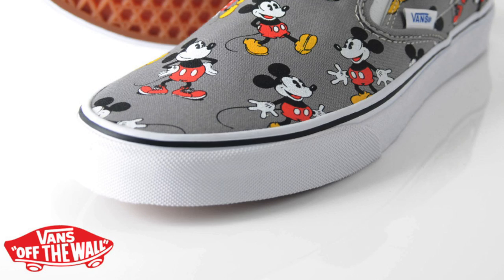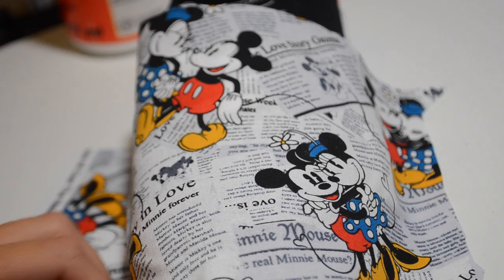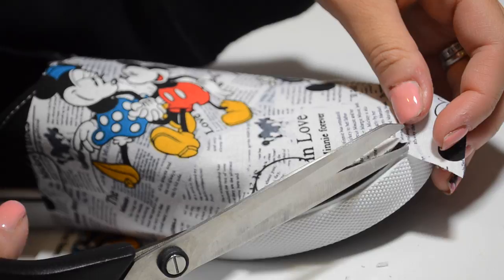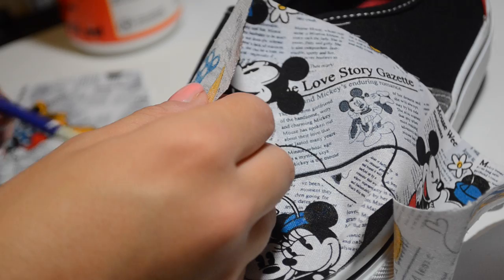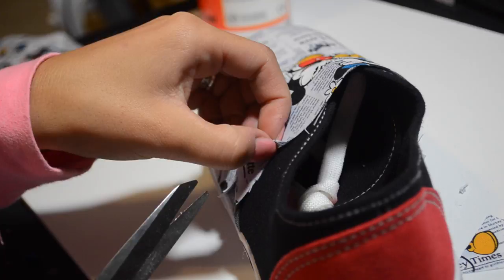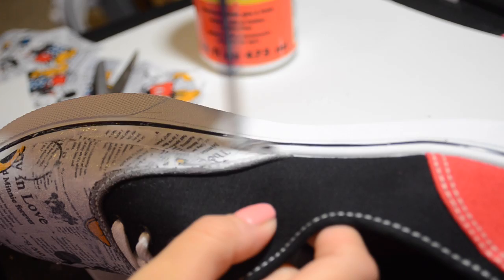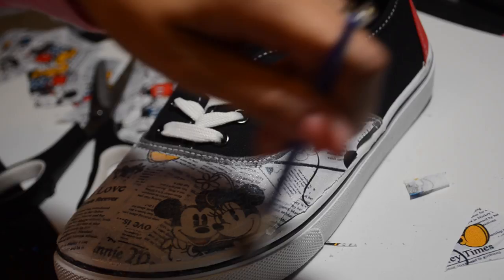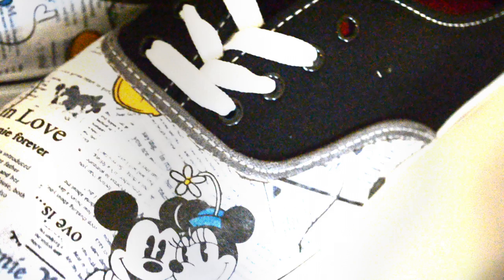DIY No Paint DISNEY SHOES Under $15!